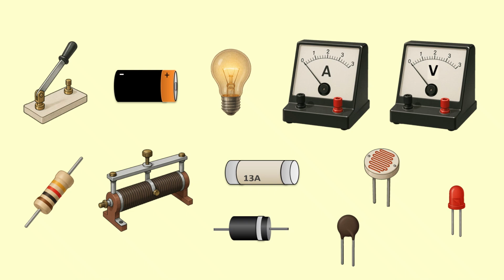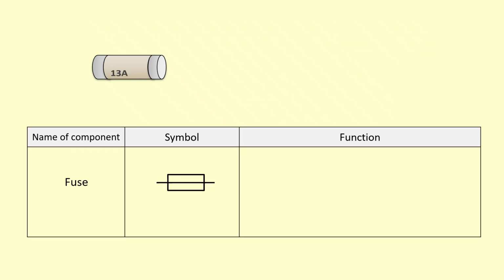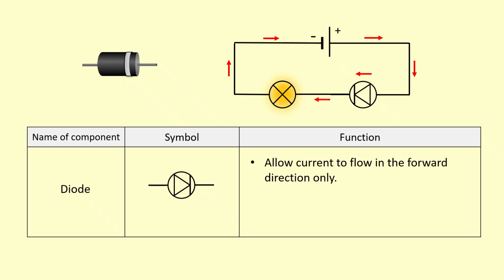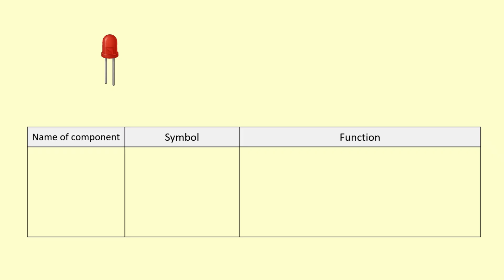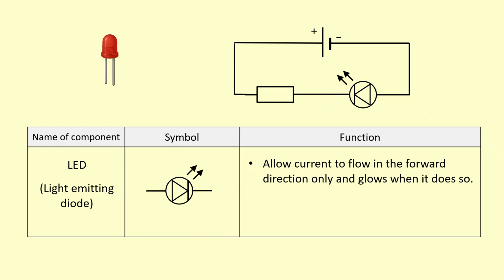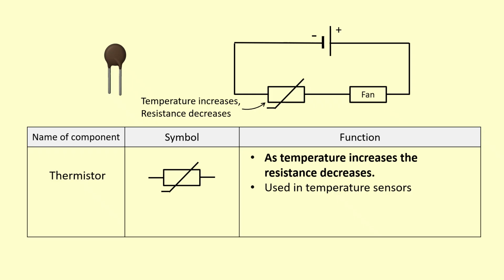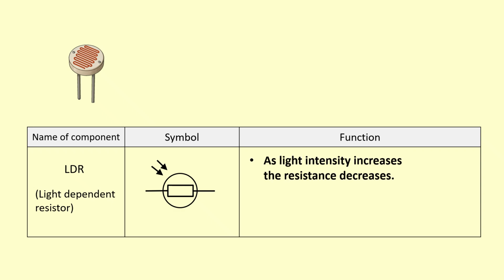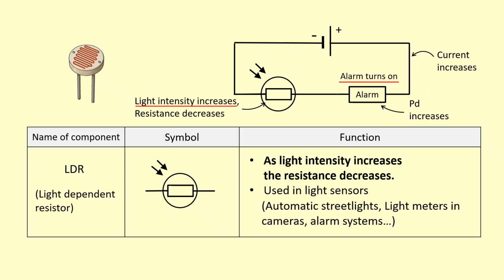2.07 More circuit components (Part 2)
00:00 - Intro
00:11 - Fuse
01:19 - Diode
02:39 - LED
03:49 - Thermistor
05:01 - LDR
06:19 - Questions
06:29 - Answers
06:39 - Summary